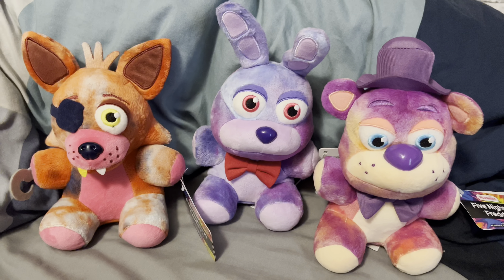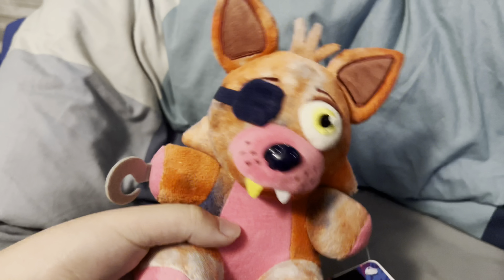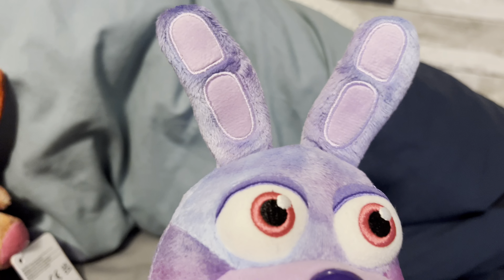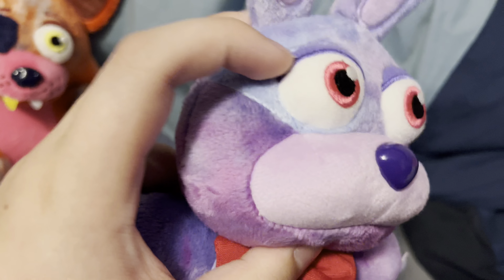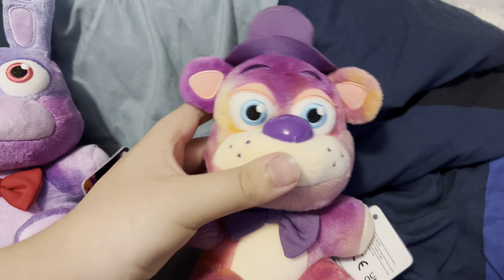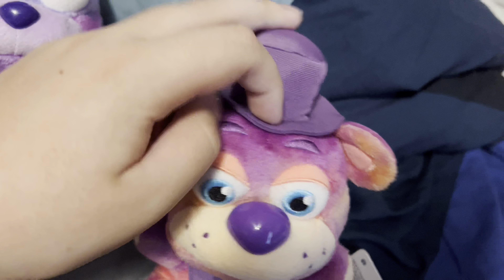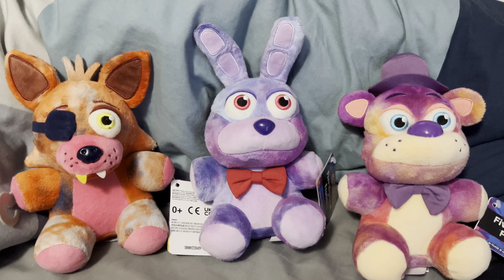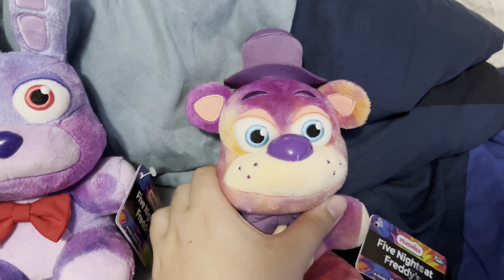FNAF Tie Dye plush review part 1